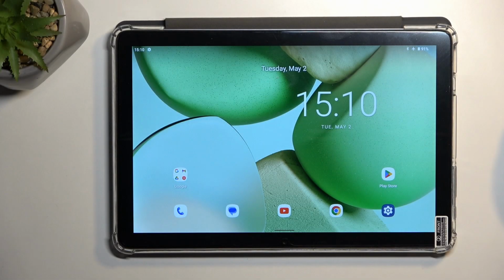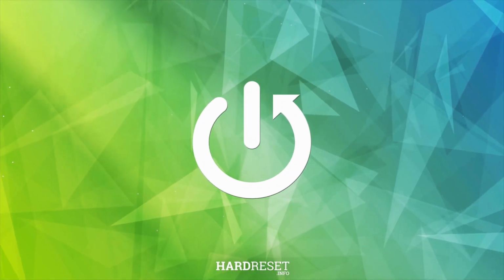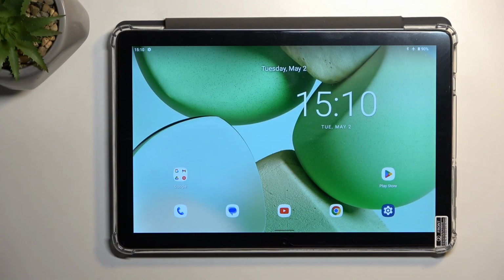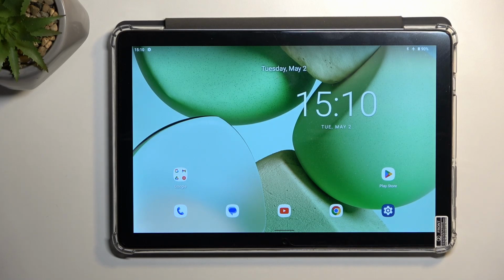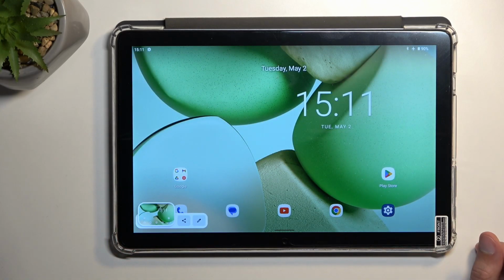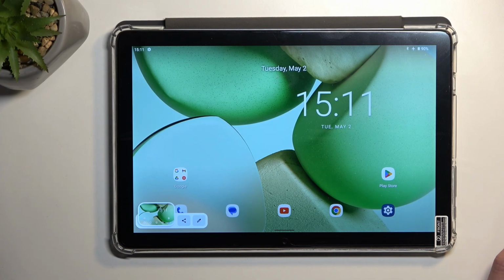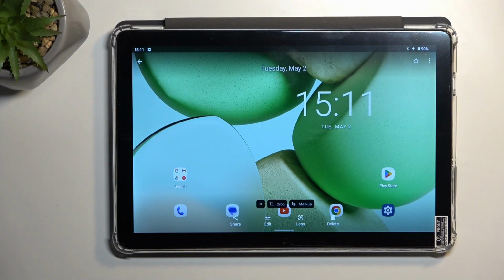How to Take Screenshot with Gesture in DOOGEE T10? – Screenshot Gesture Method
How would you like to take screenshots on your DOOGEE T10 with a non-standard method? We will show you how to enable the feature that the developer of DOOGEE T10 offers in this video. We will show you the proper settings so you can take screenshots using just gestures! Let's follow all the steps and take a screenshot using the non-classical method.

How to use gestures to take screenshots in DOOGEE T10?
How to make screenshots with gestures in DOOGEE T10?
How to use gestures in DOOGEE T10?
How to find screenshot gestures in DOOGEE T10?